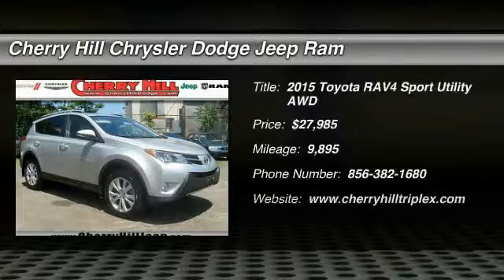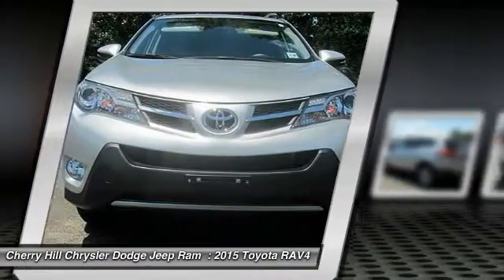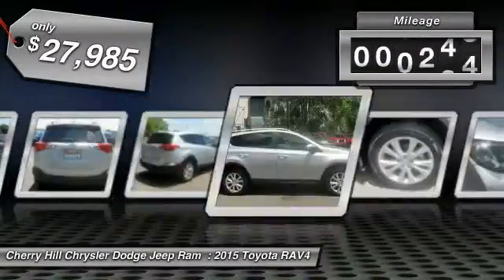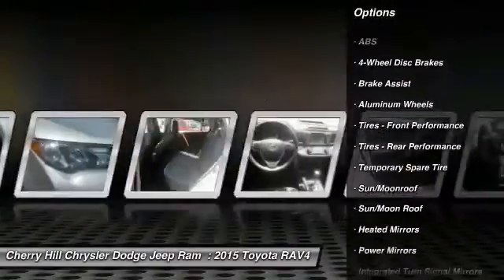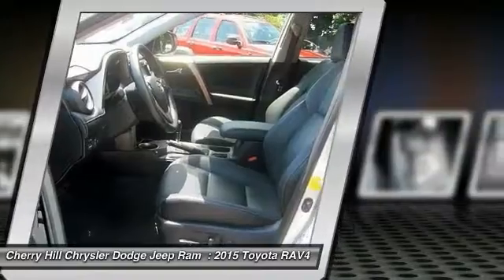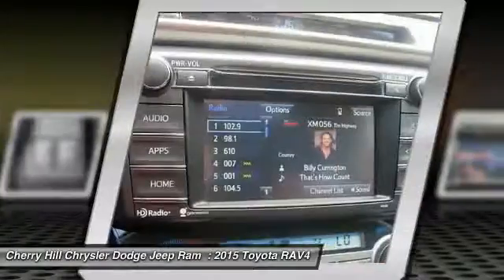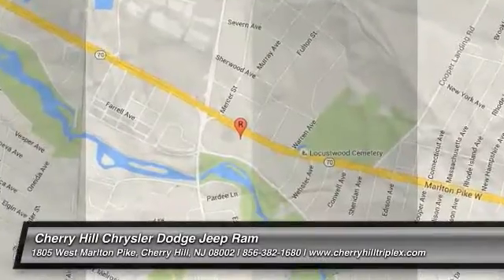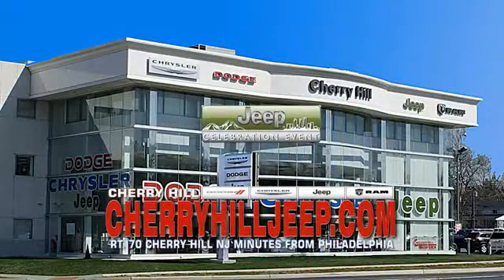2015 Toyota RAV4 Cherry Hill NJ 01151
2015 Toyota RAV4 Limited

Looking for the right sport utility? Today could be your lucky day. With 9895 miles, this Classic Silver Metallic, 2015 Toyota RAV4 equipped with Automatic transmission could be yours. Request more information and set up a test drive right away.